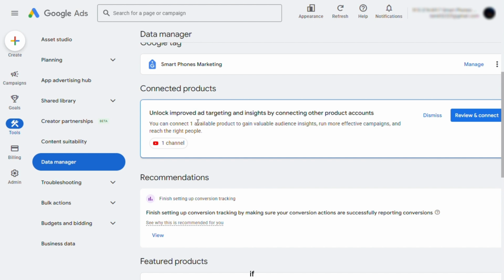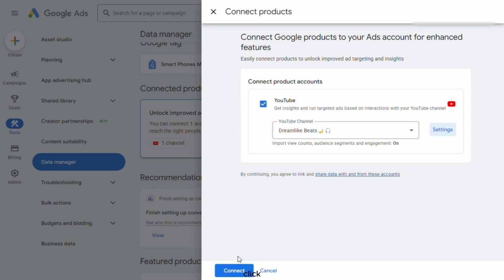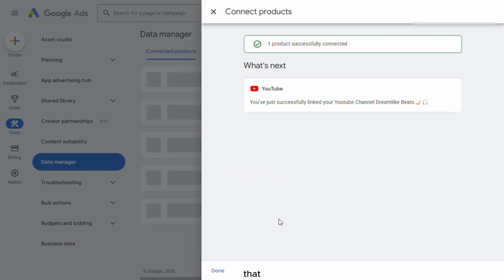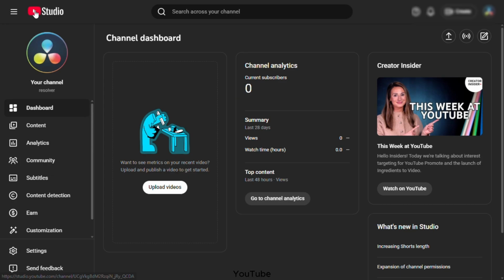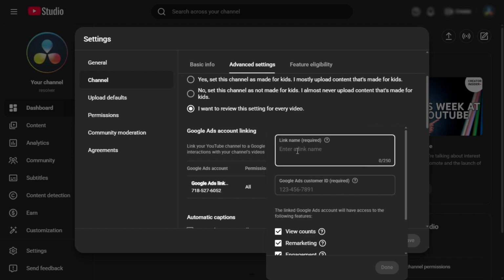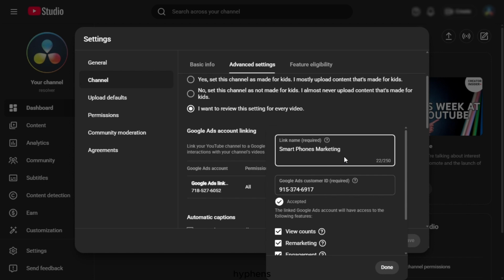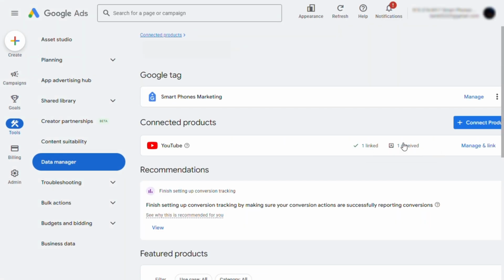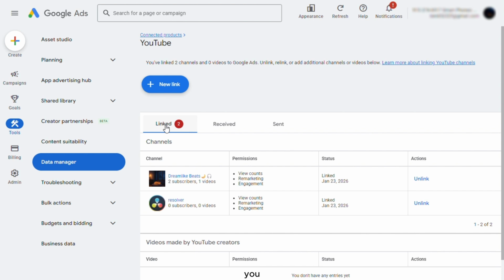How to Connect Your YouTube Channel to Google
In this tutorial, you’ll learn how to connect your YouTube channel to Google Ads so you can run YouTube ads, access video metrics, and manage video campaigns properly.

Linking your YouTube channel to Google Ads is required for video ads, remarketing, and advanced performance tracking.

In this video, you’ll learn:
– How to link a YouTube channel to Google Ads
– How to send a linking request from Google Ads
– How to approve the request in YouTube Studio
– How to fix “pending” or rejected requests
– Common mistakes that stop YouTube ads from running

This works for personal channels, brand accounts, and business-managed channels.